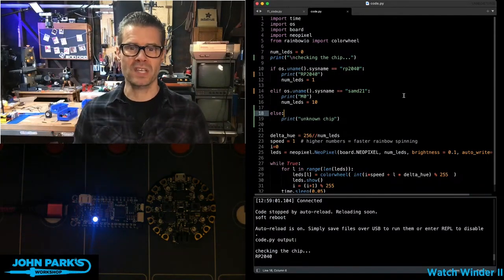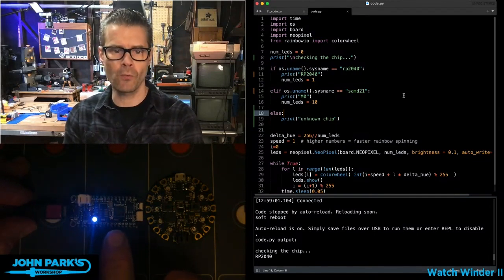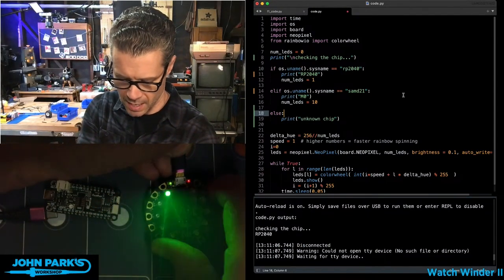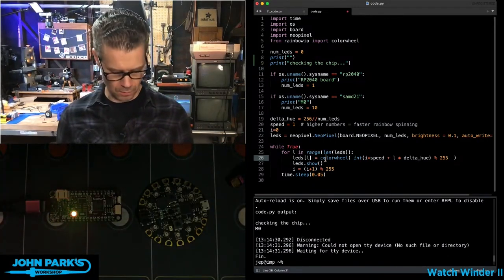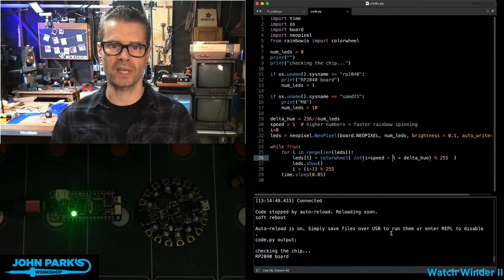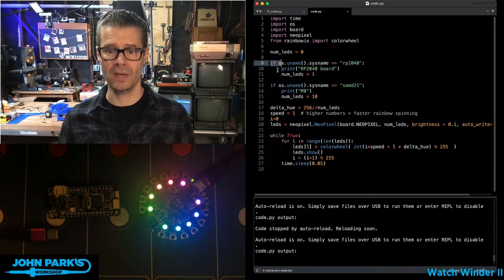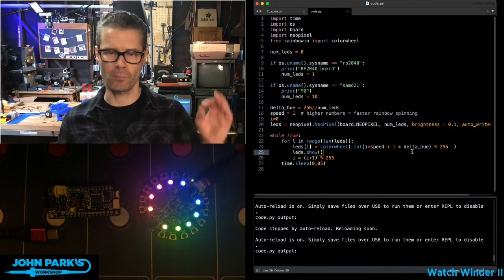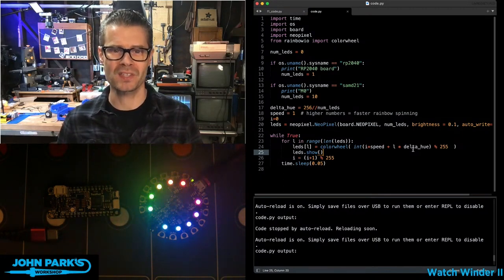John Park's CircuitPython Parsec: Which Chip is Running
Create code that can run differently on different chips that it detects with 'os.uname().sysname'.